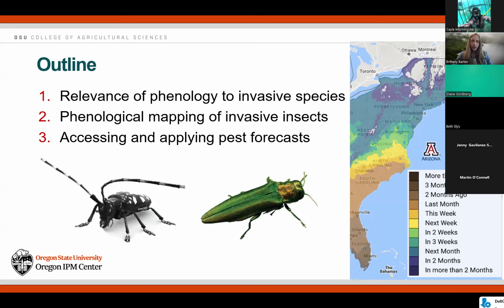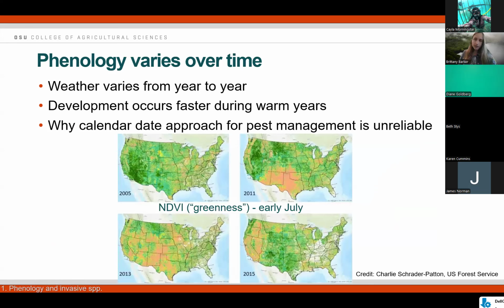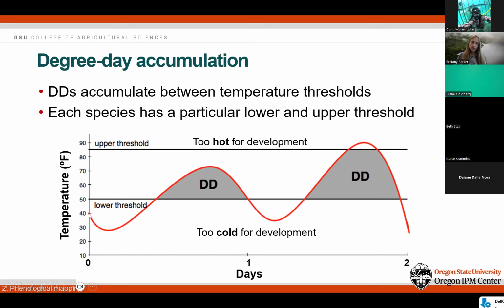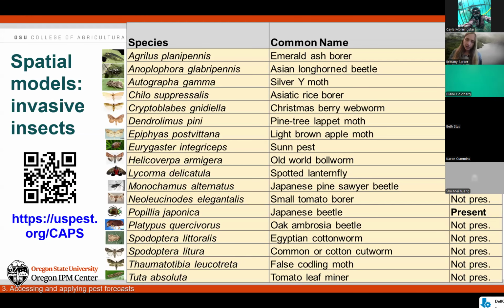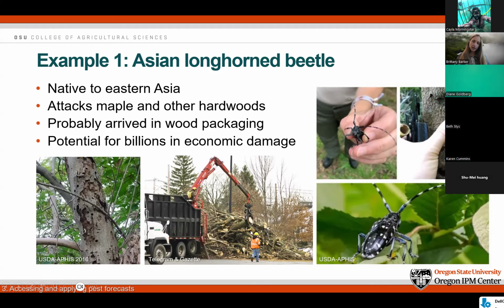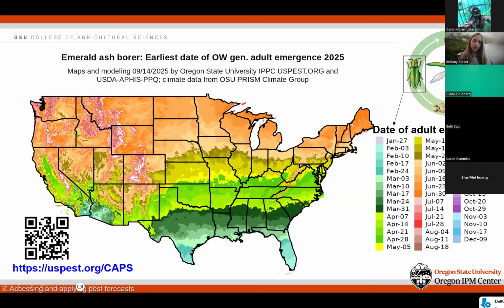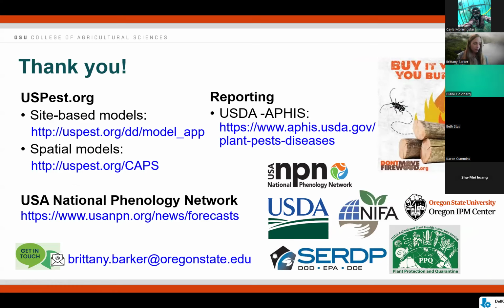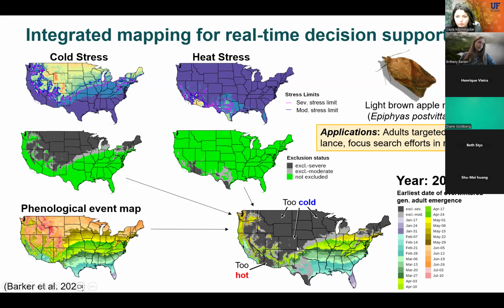SERISCC Webinar: Dr. Brittany Barker, Oregon State University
Dr. Brittany Barker is an Assistant Professor in the Department of Horticulture and a member of the Oregon Integrated Pest Management (IPM) Center at Oregon State University. Her research focuses on how past and current environmental changes affect the distribution and dynamics of animal and plant populations. She develops ecological and spatial modeling tools, such as those used in the USPest.org decision-support system, to assist agricultural stakeholders in anticipating the phenology and distribution of pest species, effectively managing invasive threats, and promoting biological control strategies.